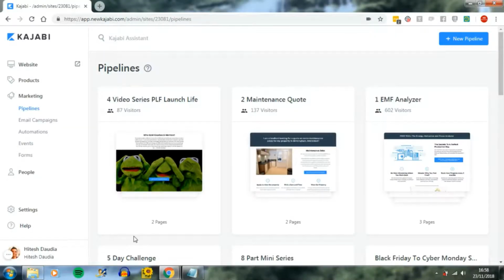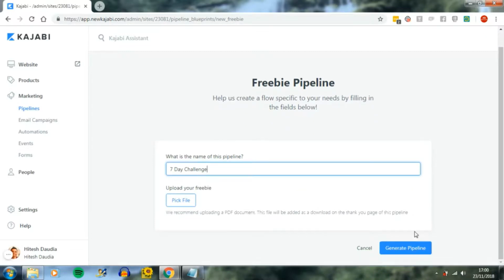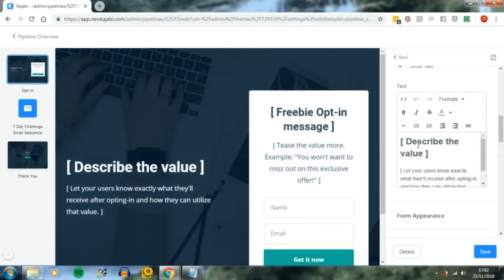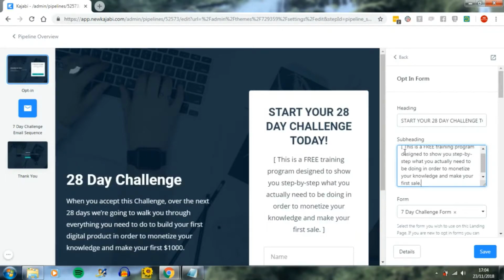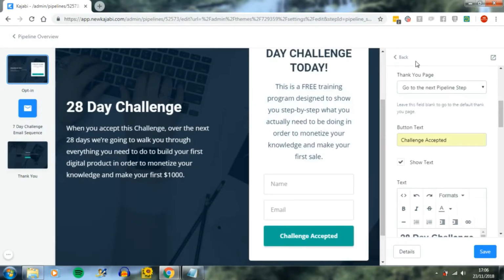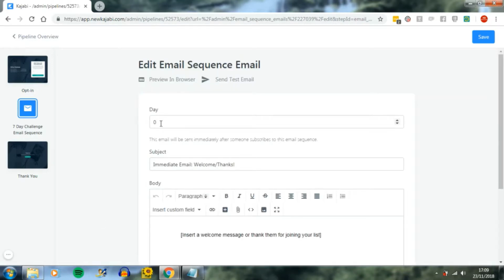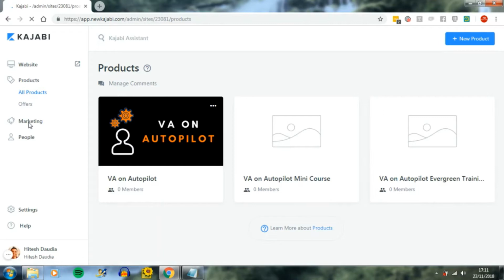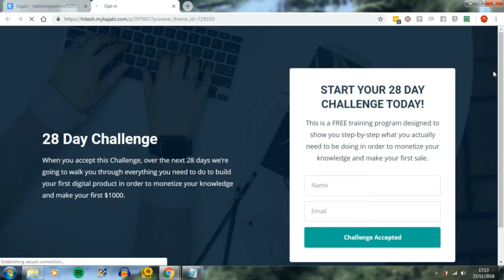How to create a website - 28 Day Challenge - Kajabi Pipelines Automation Demo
Learn a new skill new and take on the 28 Day Challenge with Kajabi Pipelines Automation.

When you accept the challenge we will walk you through everything you need to do to build your first digital product, setup the landing page, connect up the autoresponder for your email sequence to get your product ready for the potential to earn $1000 within the first 28 days. Are you up for the challenge?

BONUS: Work with Hitesh, schedule A FREE 30-minute consultation! He will show you behind the scenes of the software.

Simplify your life and become a Kajabi Hero...